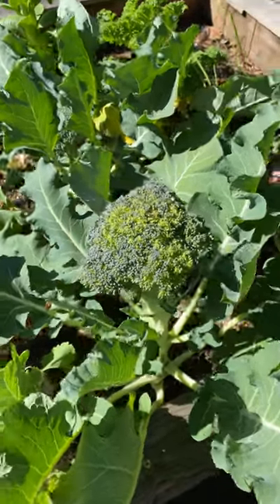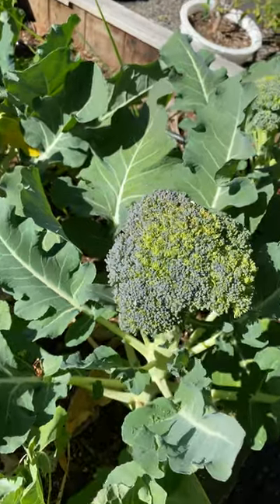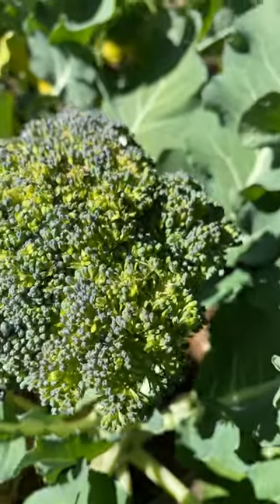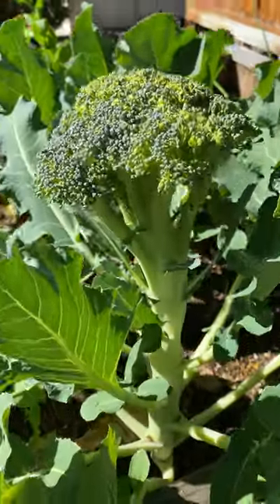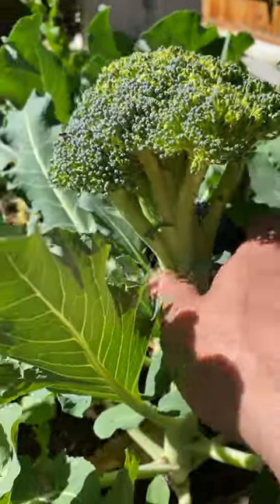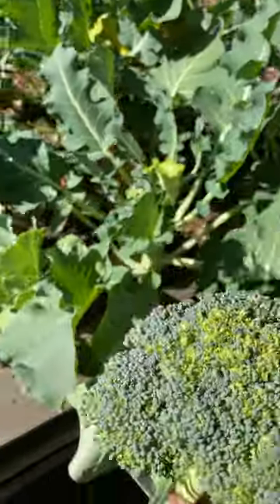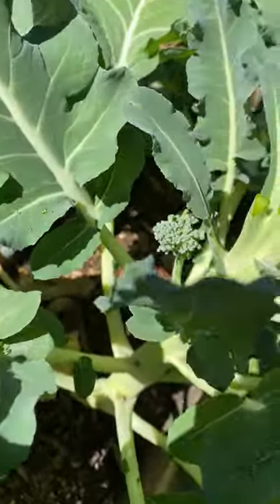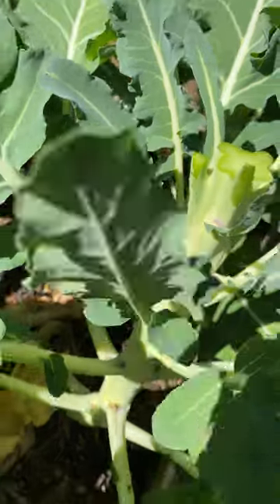How to harvest broccoli heads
It's March, and that's just about the end of the cool season for most gardeners in zones 9 and 10. If you're growing broccoli this year, here are the steps to know when & how to harvest your broccoli.

As your broccoli head matures, it will get ready to flower. You'll notice the buds will start to spread out and open up a little bit. While the flowers are still edible, this is about the latest you'll usually want to let the plant go.

With a sharp knife (it will cut pretty easily) or pruners, give the stalk a snip just below the "branches" and you have your own homegrown broccoli.

But it doesn't stop there!

Broccoli will continue to produce offshoots, so you want to keep the plant in the ground if you can. These offshoots won't develop into full heads, but they make a great snack.

Need help with ideas or installation? Get in touch with me!